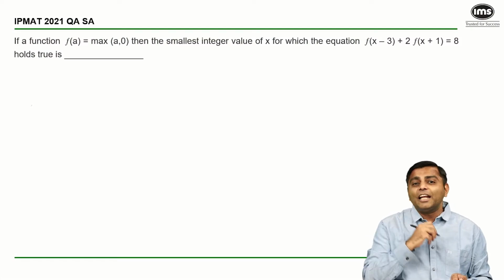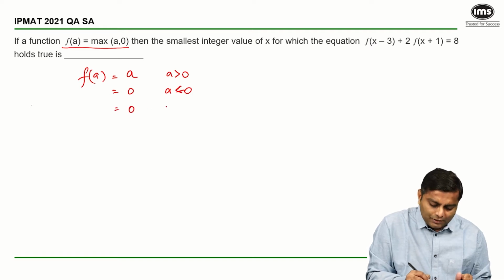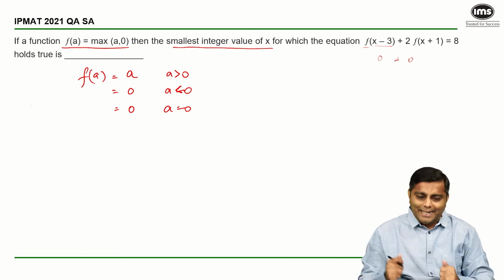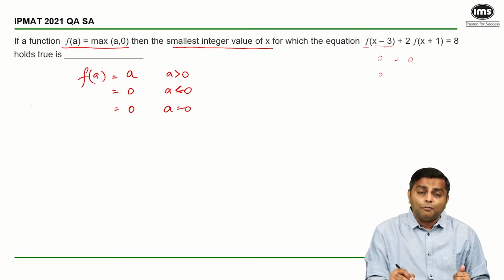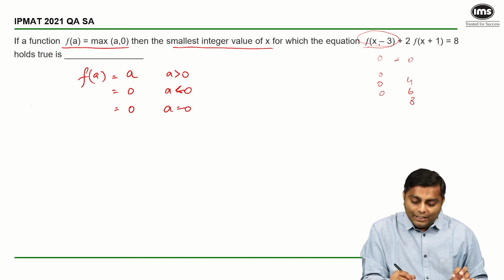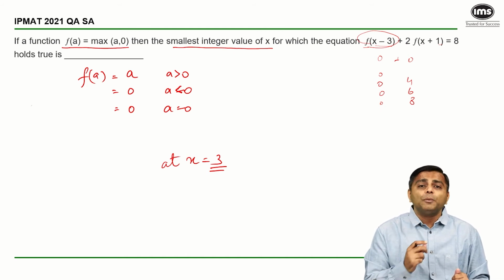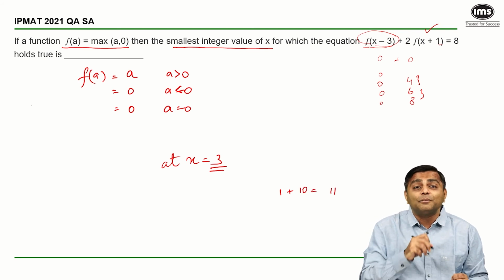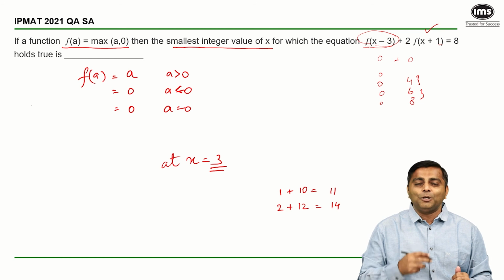#30 IPMAT PYQs - How to Solve Fraction? | IPMAT Preparation | Best of IPMAT | Kartik Kothari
Get started with fractions! In this video, we provide a basic introduction to fractions and essential problem-solving techniques. Whether you're new to fractions or need a refresher, this video will help you build a solid foundation. Learn how to add, subtract, multiply, and divide fractions with ease, and gain confidence in handling fraction-related problems. Watch now to unlock the secrets of mastering fractions!

About Kartik Kothari - National Chief Mentor
Computer Engineering graduate with more than 16 years of experience in teaching and mentoring UG students. He has mentored more than 15000 UG students. He is famous and loved among his students because of his unique style of teaching that makes students fall in love with Quant and his dry sense of humour. When not in Class he's busy travelling.